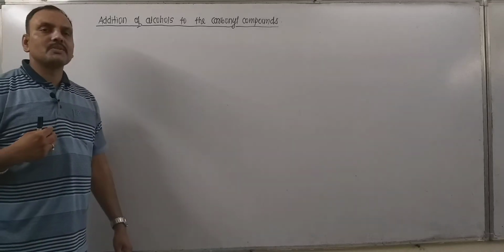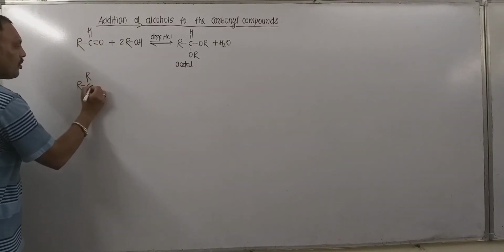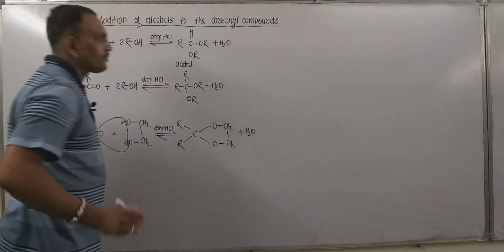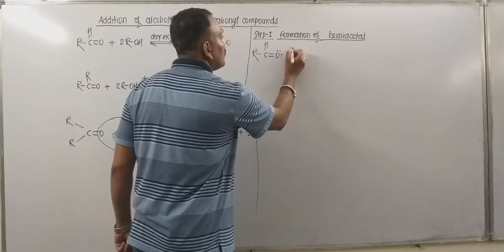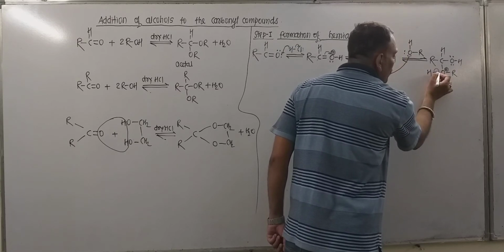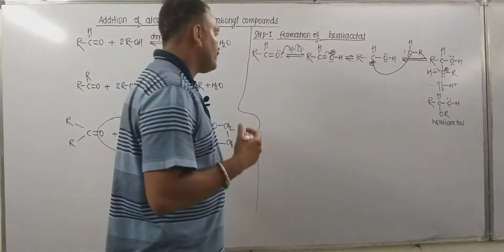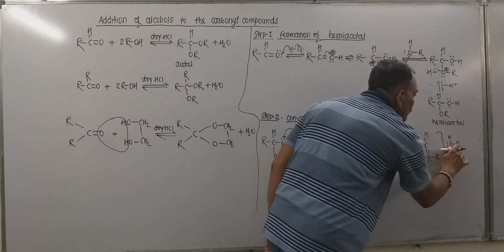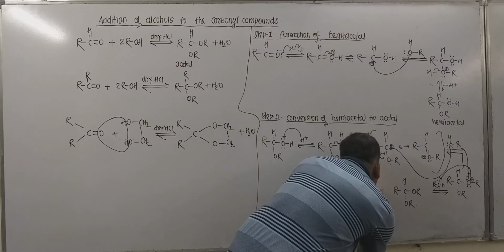Addition Of Alcohols On Carbonyl Compounds //Formation Of Acetals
addition of alcohols on carbonyl compounds
formation of acetal
acetal formation mechanism
organic chemistry
nucleophilic addition
nucleophilic addition reaction
hemiacetal
ketone
aldehydes and ketones
12th chemistry
grignard reaction
nabh4 reduction mechanism
lialh4 reduction mechanism